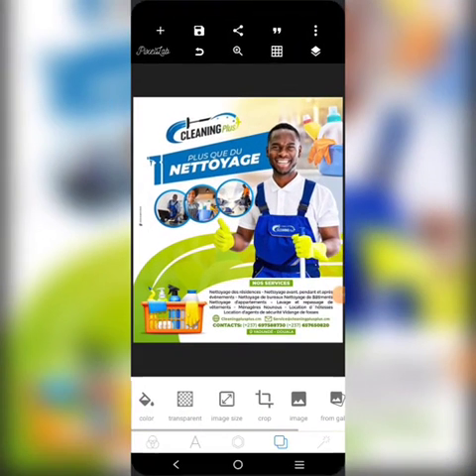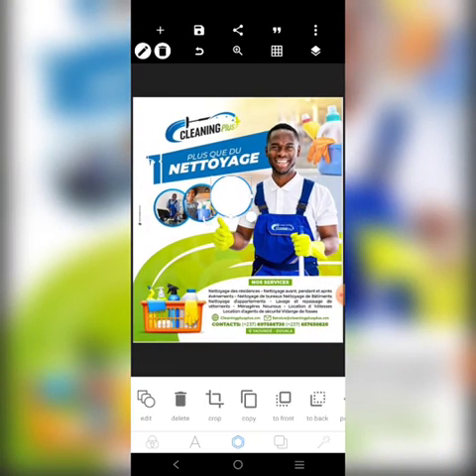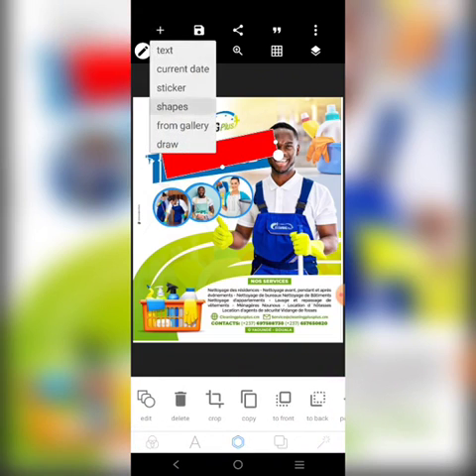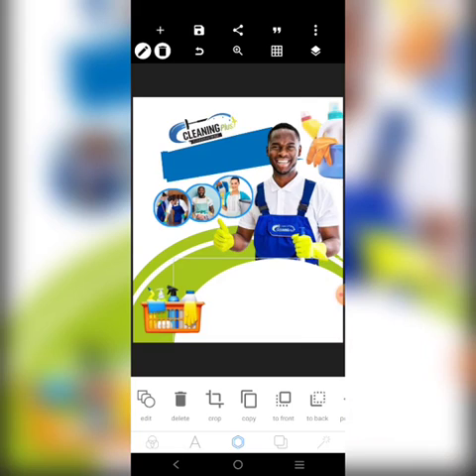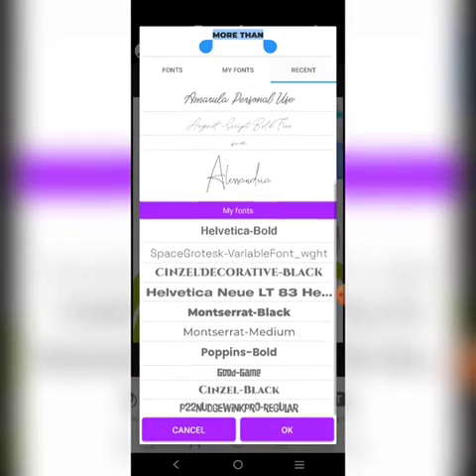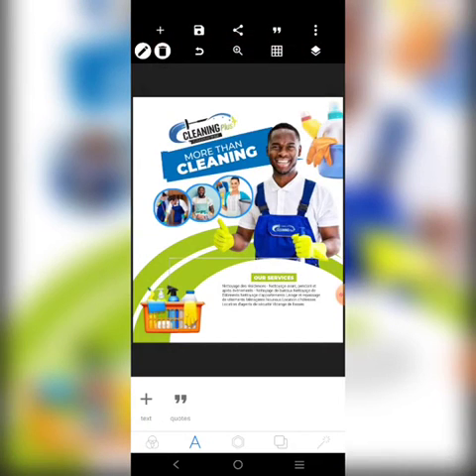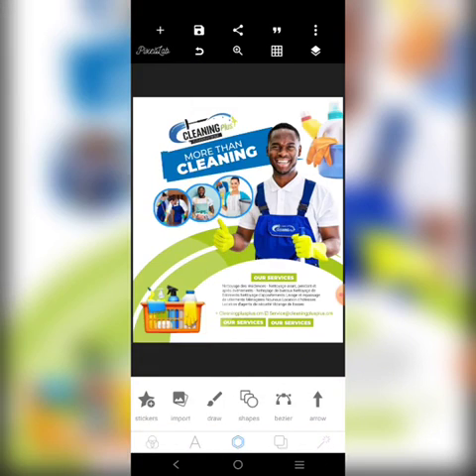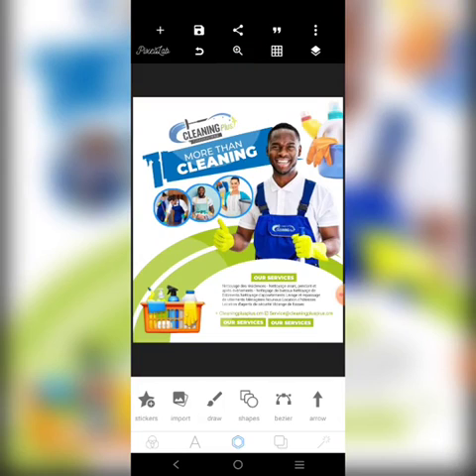Dry Cleaning Laundry Flyer Design in Pixellab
Welcome to this tutorial on creating a stunning Dry Cleaning Laundry Flyer Design using Pixellab! In this step-by-step guide, we'll walk you through the process of designing a professional flyer that will captivate your audience and effectively promote your dry cleaning business.

Whether you're a seasoned graphic designer or a beginner looking to enhance your skills, this tutorial is perfect for you. We'll cover everything from selecting the right fonts and colors to incorporating eye-catching graphics and images.

By the end of this video, you'll have the knowledge and tools to create compelling flyer designs that will help your dry cleaning business stand out from the competition.

Let's get started on designing the perfect flyer for your dry cleaning business!

 dry cleaning, laundry, flyer design, Pixellab, how to design a dry Cleaning Laundry Flyer in Pixellab, Laundry Flyer Design in Photoshop